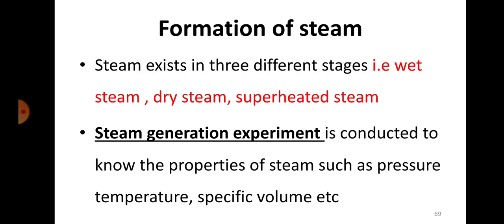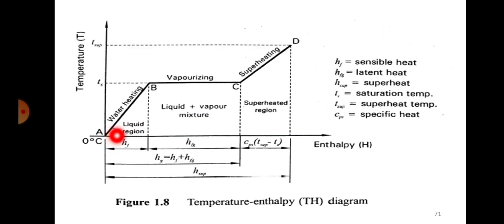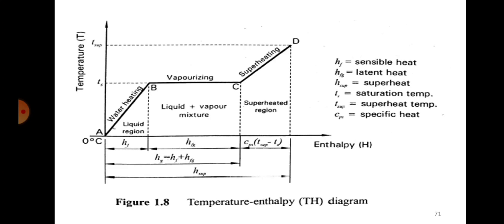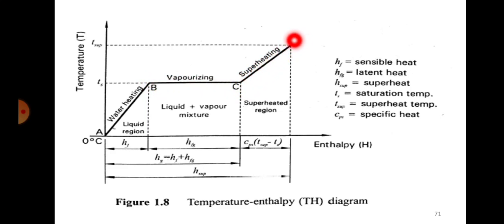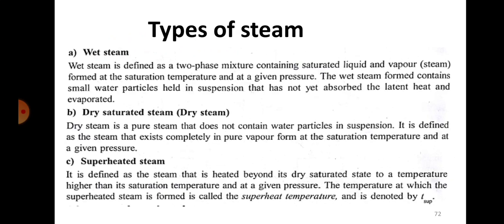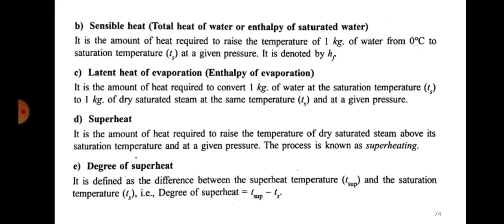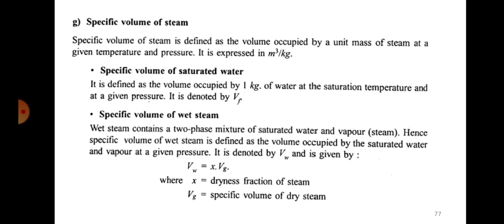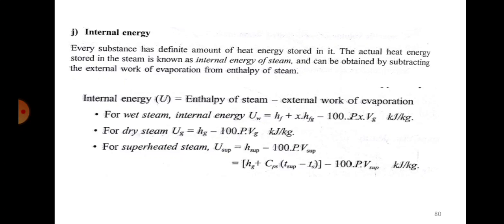Module1_steam_class5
Elements of Mechanical Engineering-AJIET